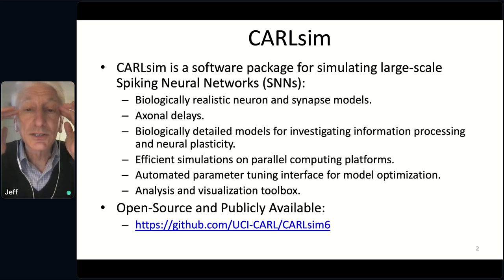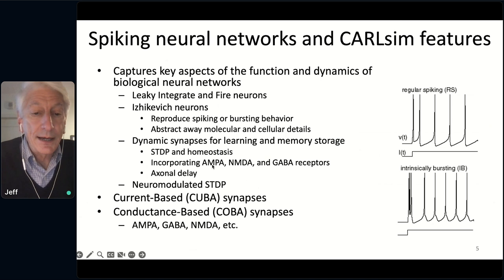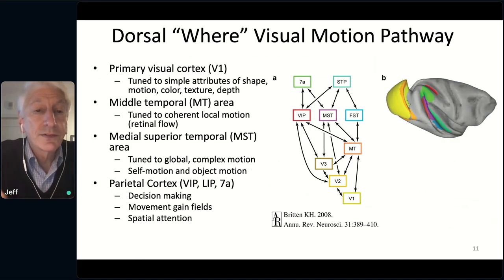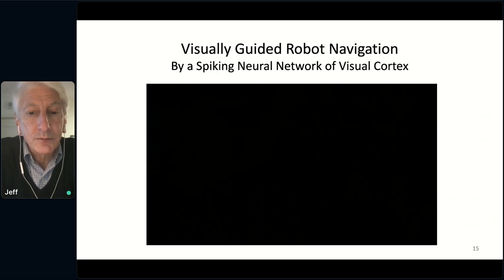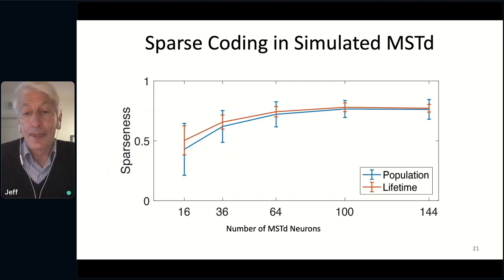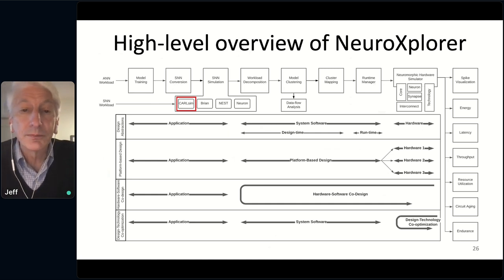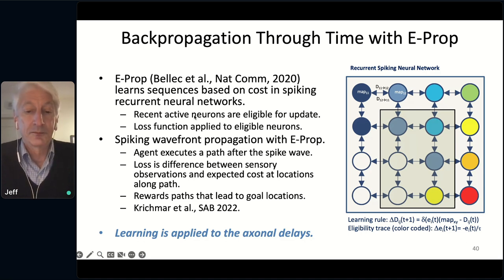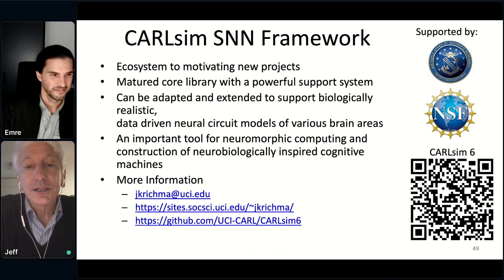Jeff Krichmar - CARLSim: An Open-Source Community Resource for Large-Scale, Detailed SNN R&D